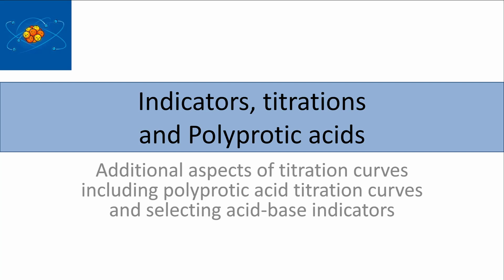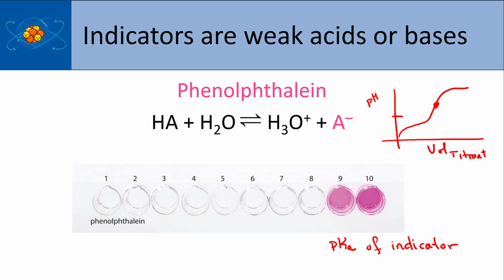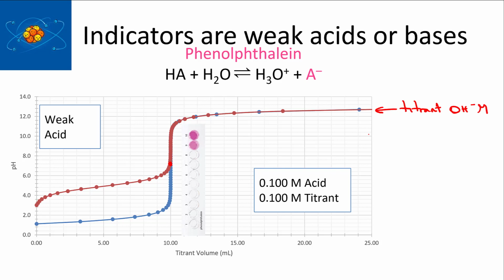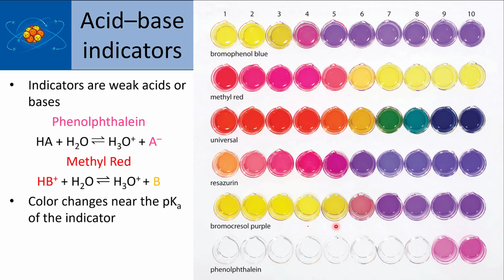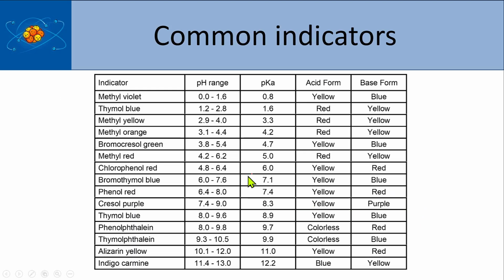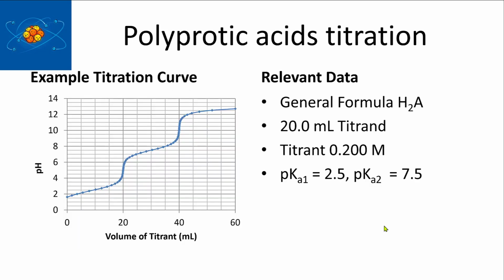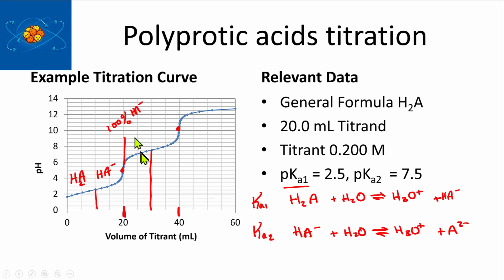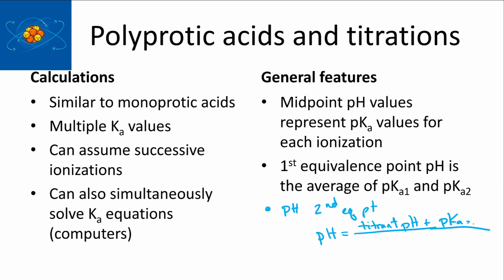07 Ch 18 Selecting an Indicator